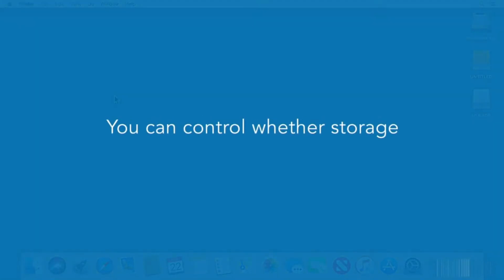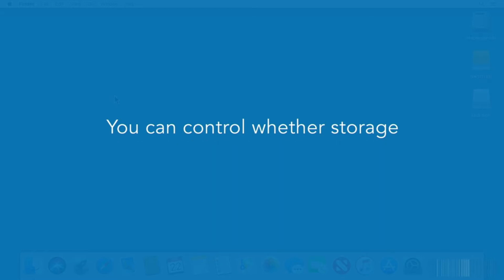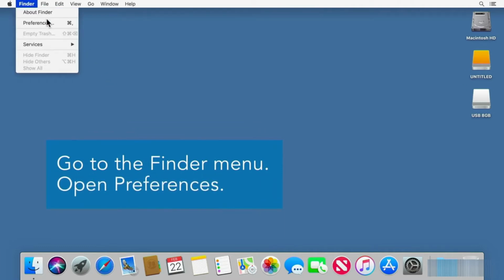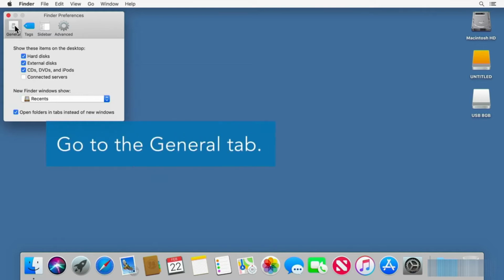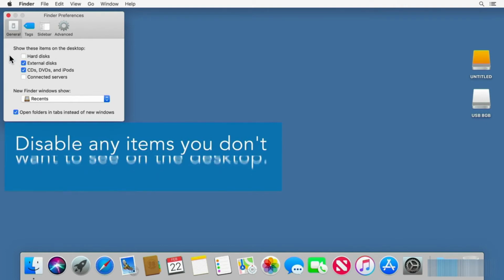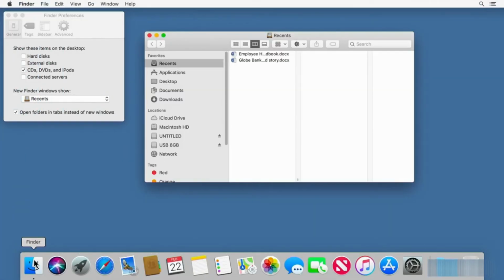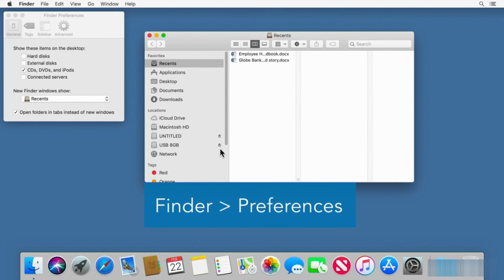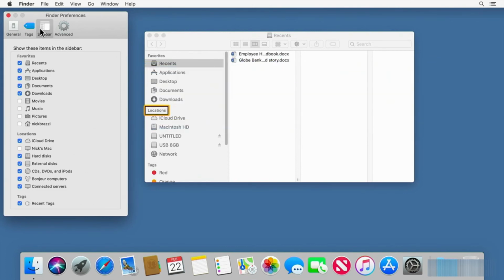How To Hide or Show Storage Drives in Macintosh Operating System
Discover the quick and easy way to show or hide storage drives on your MacOS device by watching this informative YouTube video. Learn how to efficiently manage your storage options with our step-by-step instructions.